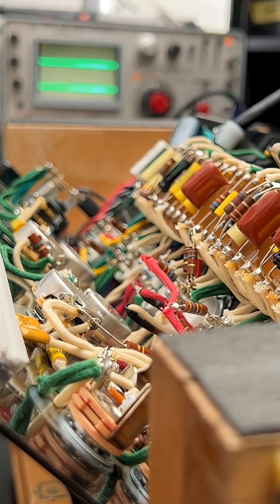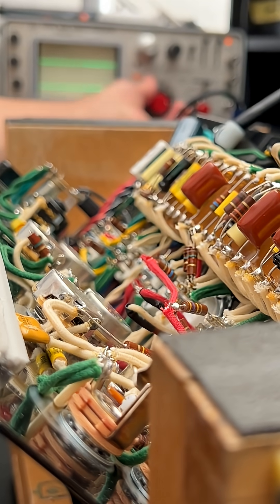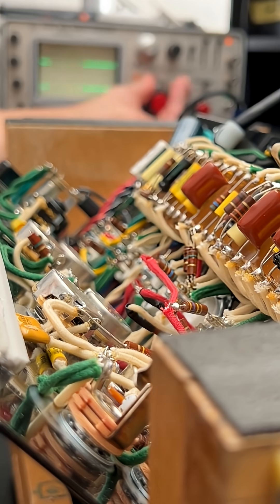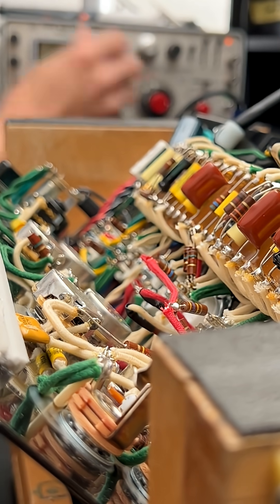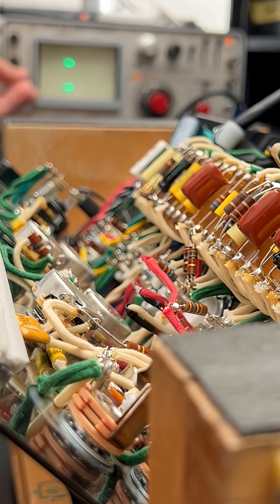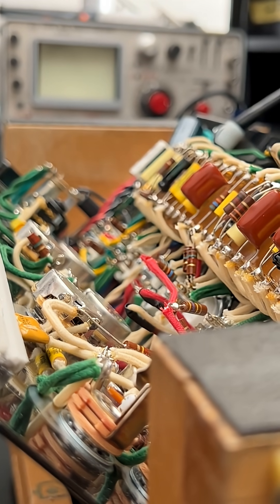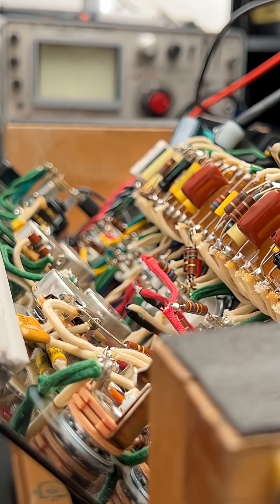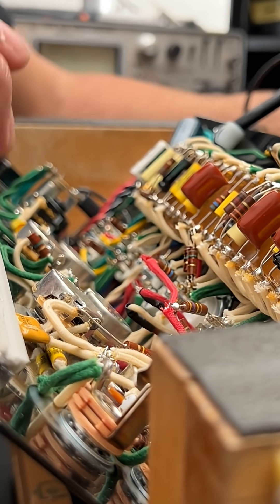Swart Atomic Space Tone - A joy to work on electronicsengineering